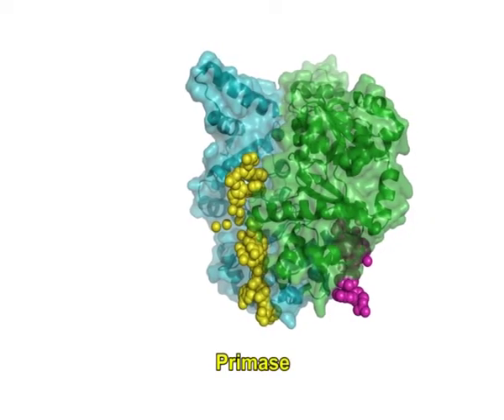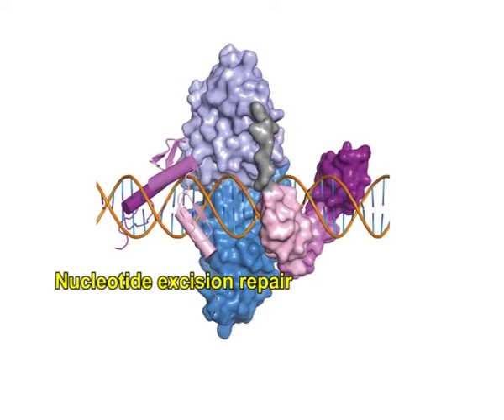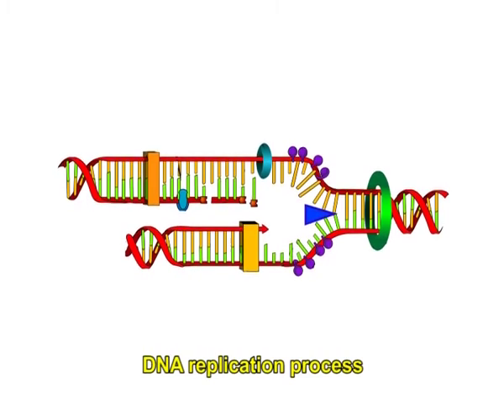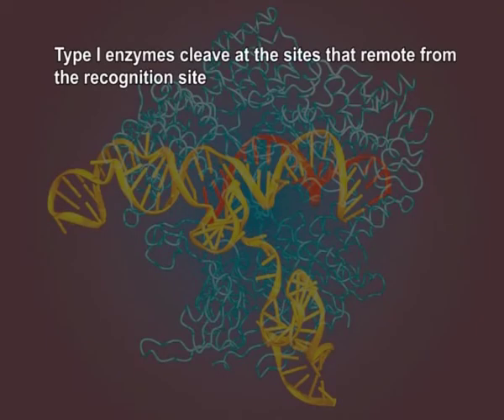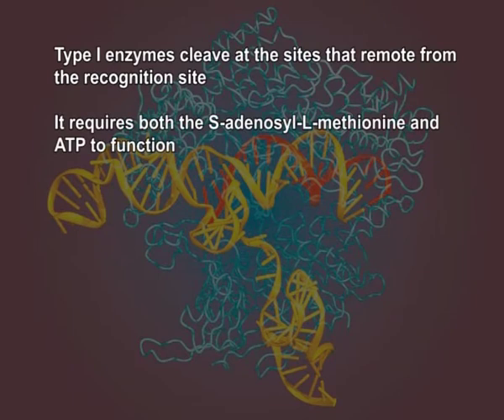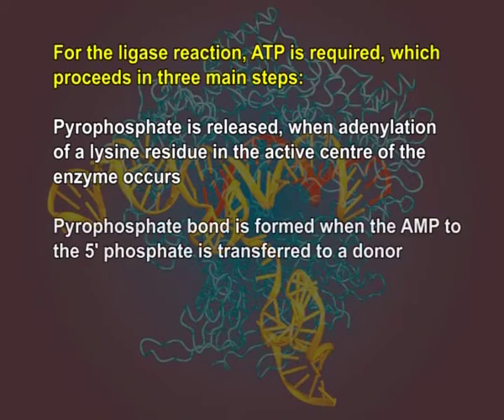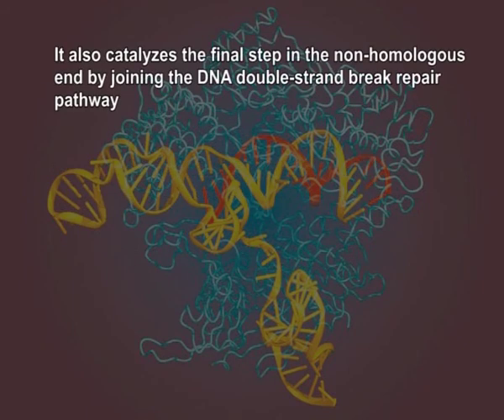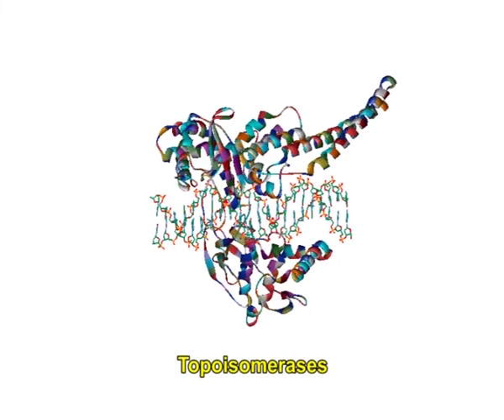Manipulating DNA enzymes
Courses: Principles of Bio-Technology